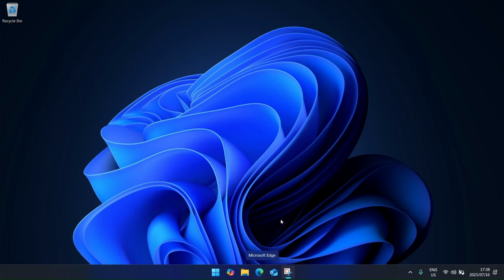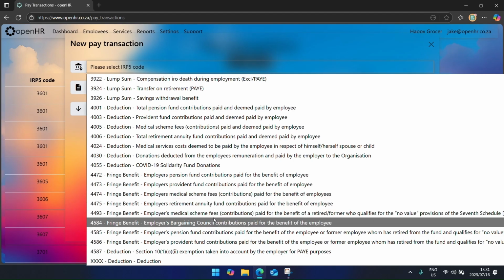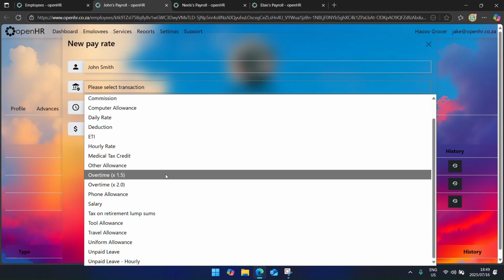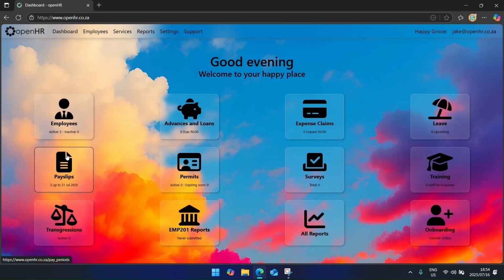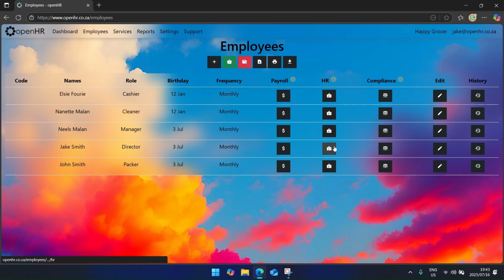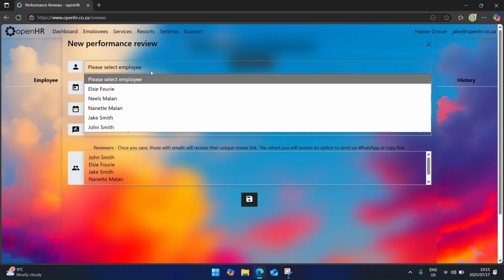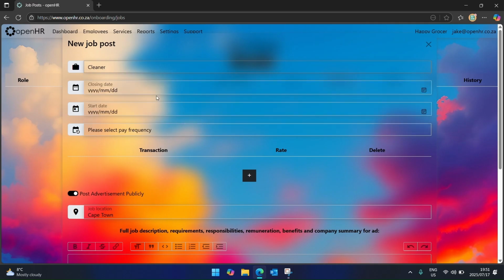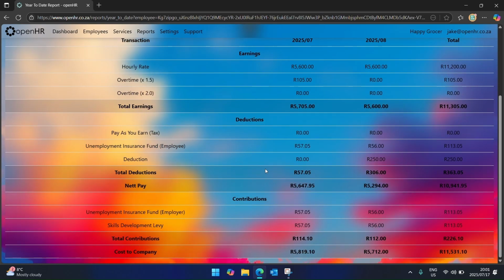Ultimate Payroll & HR Guide | Best Free Software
In this guide, we show you everything you need to know about the best free payroll and HR software in South Africa